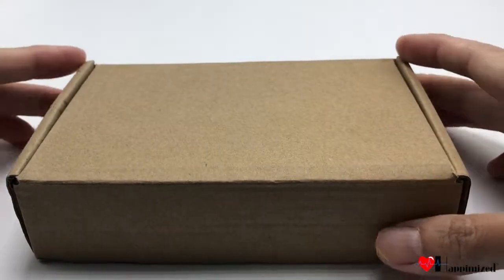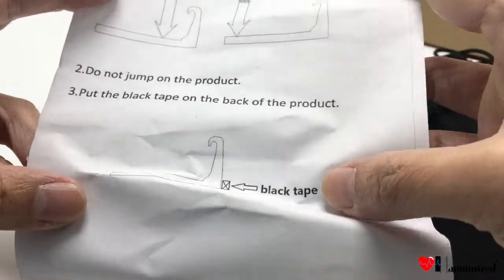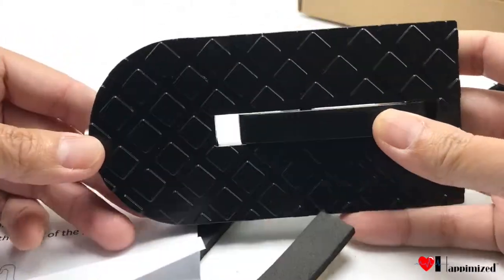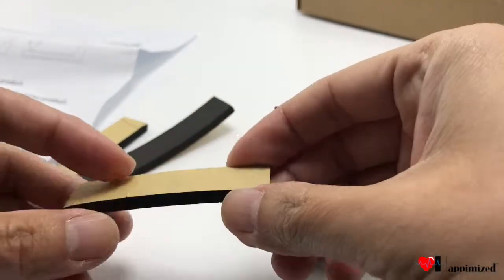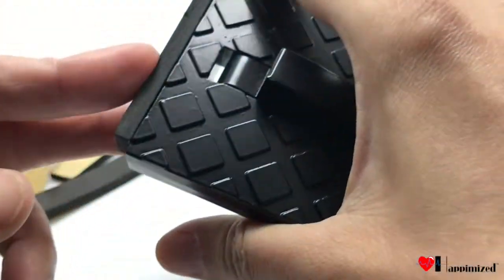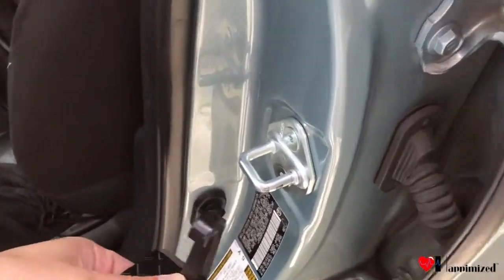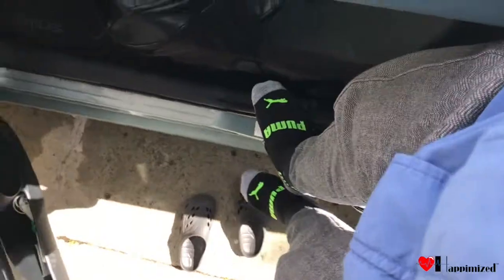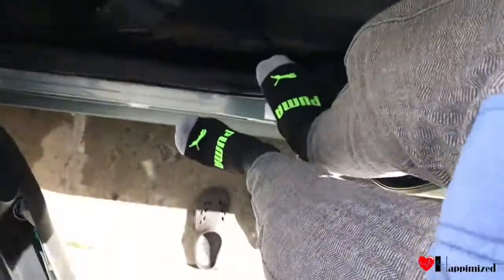Car Doorstep Pedal Latch For Easy Access Rooftop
We carry a lot of Heavy Gears on top of our SUV for our Outdoor Explorations, and sometime we find it’s cumbersome to get those gears down from the SUV rooftop.  This compact gadget is a simple solution for easy access to SUV Rooftop.

Special Features

light-weighted durable Aluminum Alloy Car foot pedal, compatible with most vehicle such as SUV, Jeep, and RV etc...
Max load：500 lbs
Size: 5.9 x 3.9 x 3.9 inches
Weight: 0.62 lbs
Easy to Car Rooftop
Use as a safety hammer
Non-slip design
Easy to Use and Fold away for Storage
In case of emergency you can use our safety hammer to break through the glass to escape
You can use this paddle to have easy access to cleaning your SUV Rooftop

Package Content:

1 x Door Foot Pedal

1 x Bag